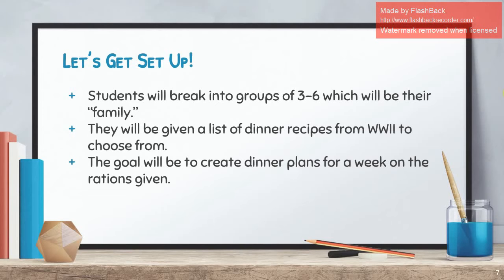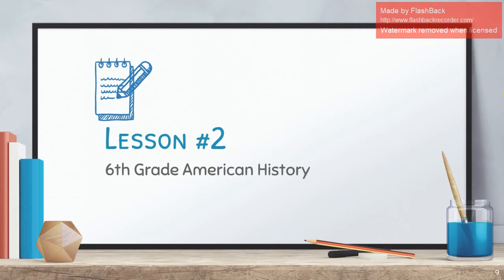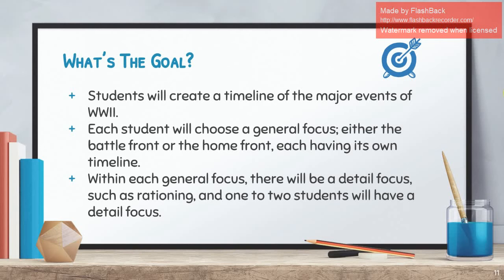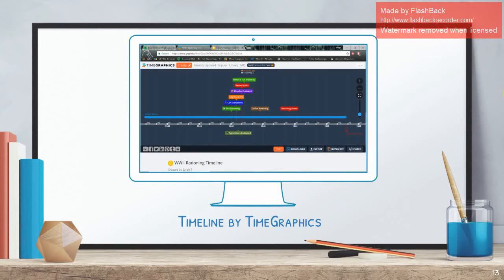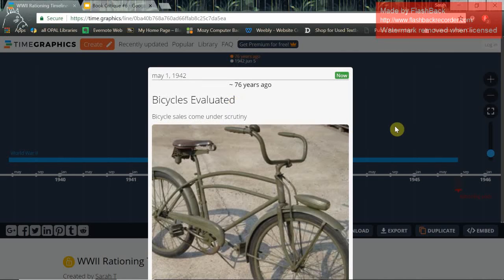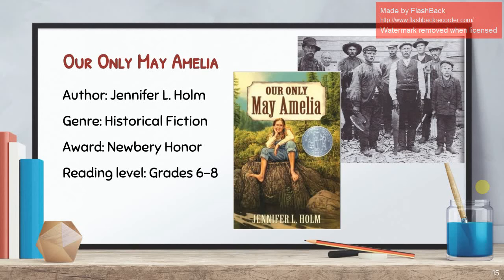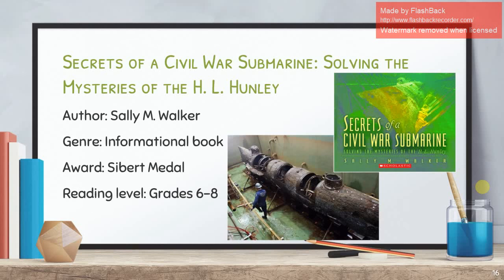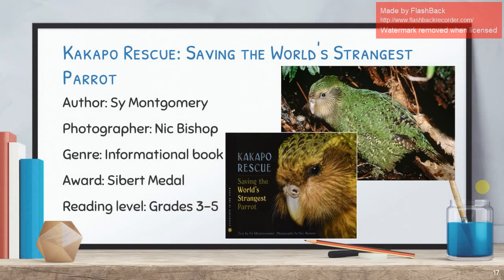Book Critique #6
This is my 6th and final Book Critique